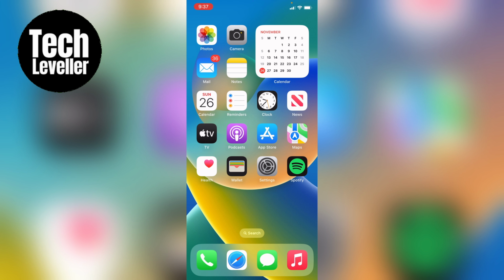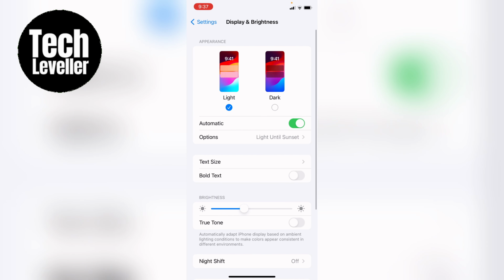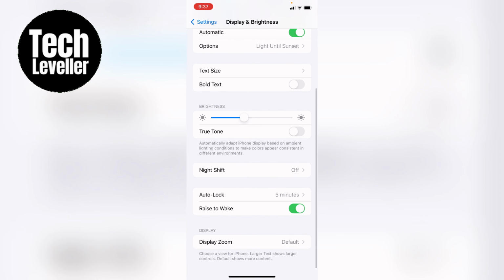How to Turn ON or Turn OFF True Tone on iPhone (iOS)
In todays quick iPhone guide video I'm going to show you How to Turn ON or Turn OFF True Tone on iPhone (iOS).